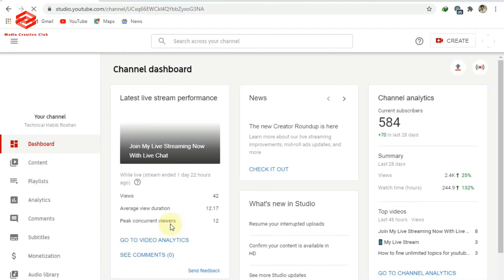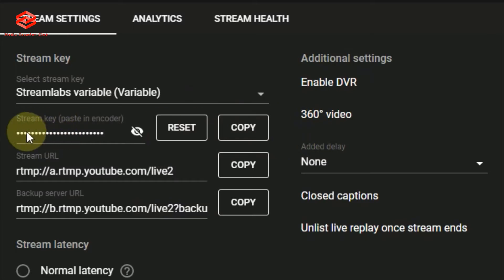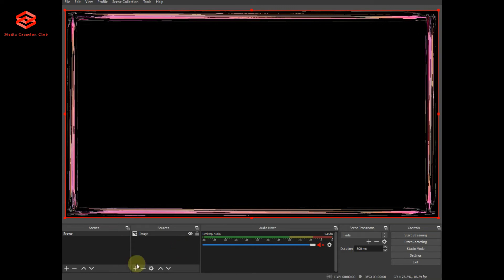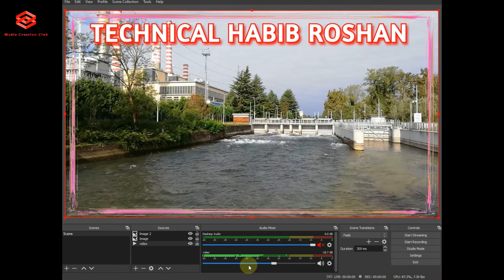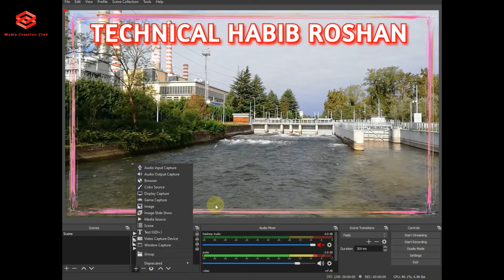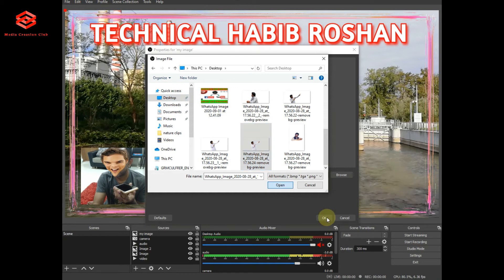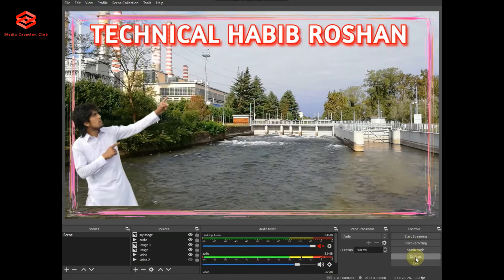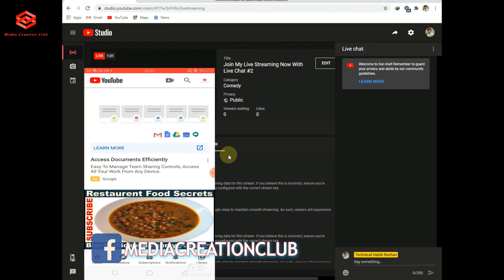How to Use OBS Studio || How To Live Stream On YouTube With OBS || Fast Start Guide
In This Video Media Creation Club Providing You OBS studio tutorial, I show how to make your live streams look pro. I show how to add videos, audios pictures and slideshows and camera in OBS, set up scenes, and more to make your live streams stand out from the crowd. Learn how to live stream on YouTube with OBS. This quick start live streaming guide will help teach you what you need to know to go live now on YouTube. Live streaming with OBS is very easy and fast to learn and you can do it on Windows, Mac, and Linux easily.

Like -____🌷Share_____💞Comment